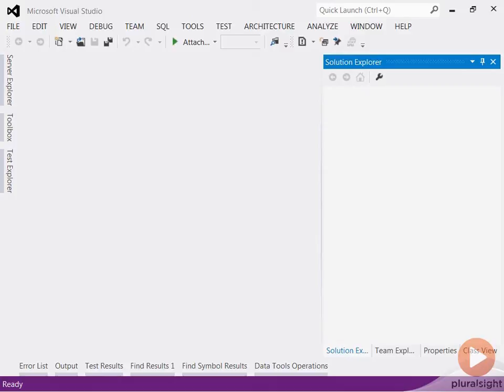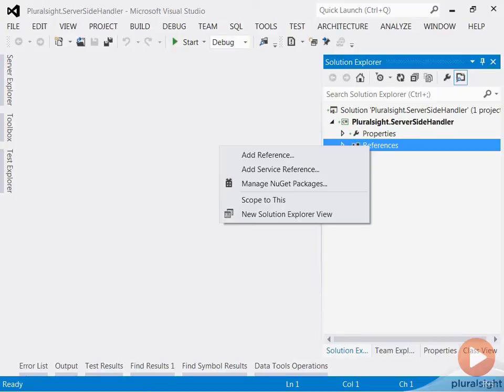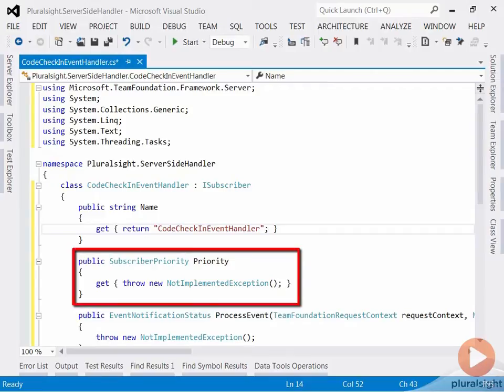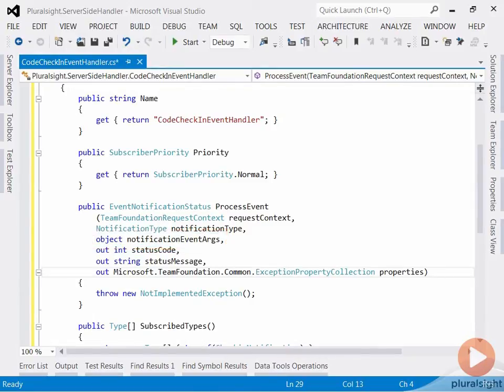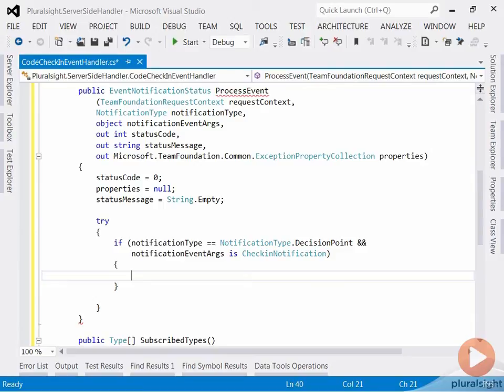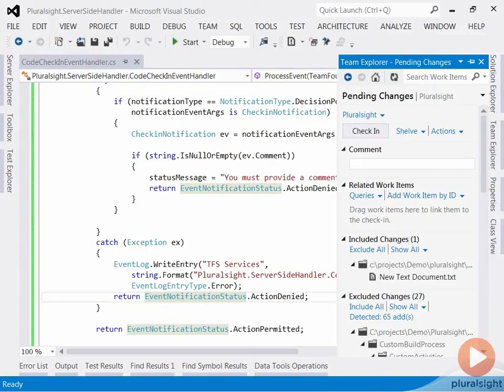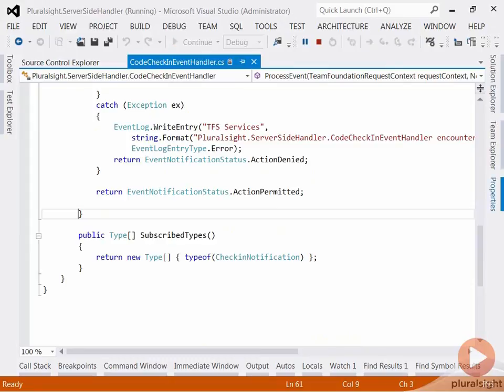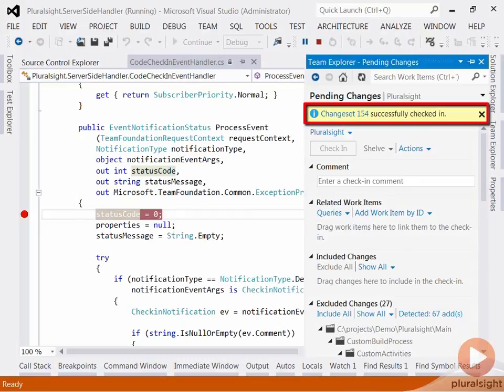Create custom Team Foundation Server plug-ins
TFS has dozens of optional settings available, but sometimes you need to take control at a programmatic level.  No problem, as this video excerpt from Esteban Garcia's Team Foundation Server Customization course shows.  In this video Esteban shows how to create a custom TFS plug-in to force developers to add comments to their check-ins using Visual Studio 2012 and C#.  In the full course Esteban covers customizing work items, modifying build templates, and using server-side event handlers.